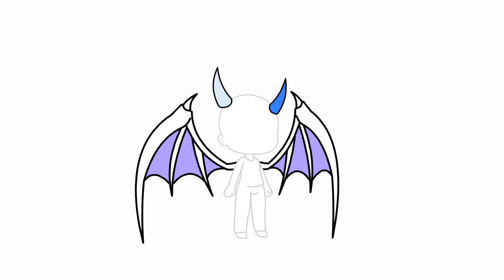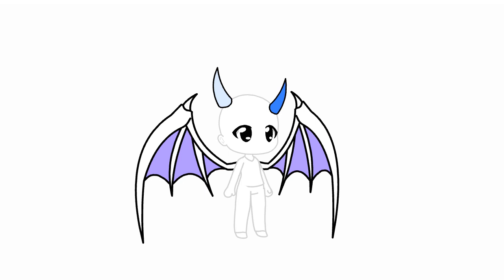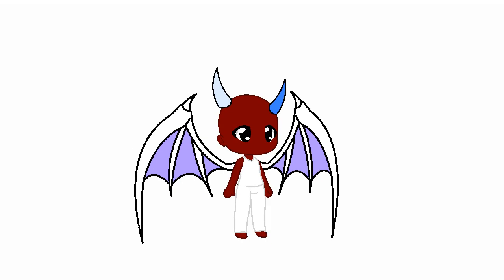demon oc challenge